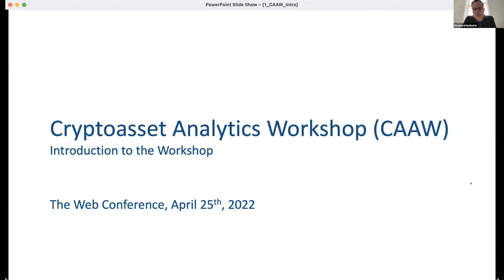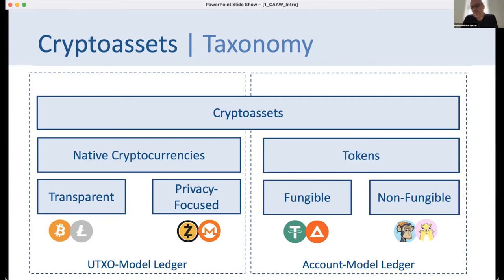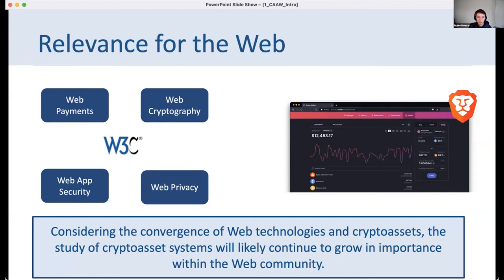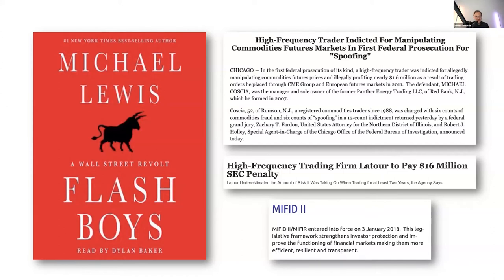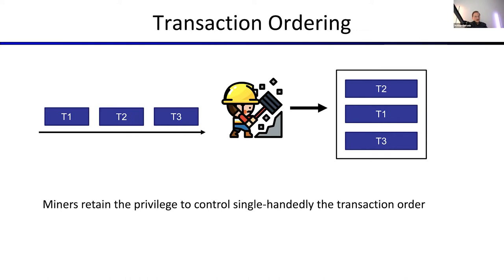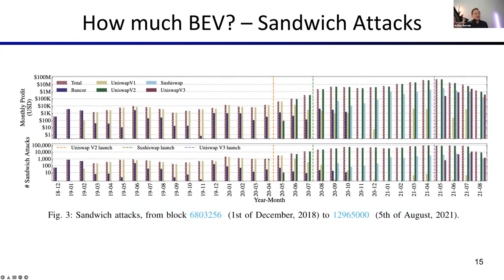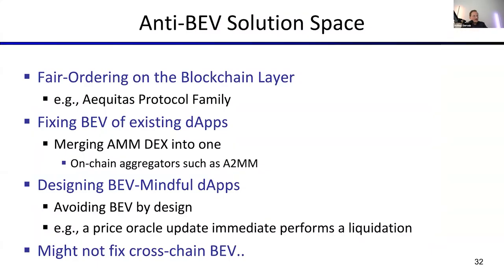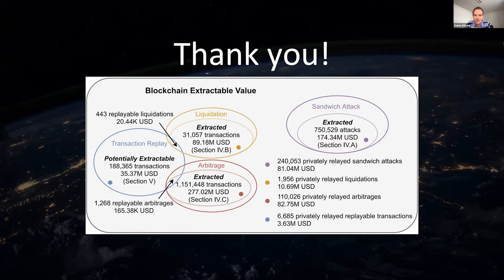W3: International Workshop on Cryptoasset Analytics Workshop (CAAW 2022)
Organizers: Friedhelm Victor, Bernhard Haslhofer, Sourav Gupta, Malte Möser, Rainer Böhme

Chapters:
00:00: Introduction & Invited Talk & Paper Presentation
- Introduction by the Workshop Organizers
- Invited Talk by Arthur Gervais: How Dark is the Forest? On Blockchain Extractable Value and High-Frequency Trading in Decentralized Finance
- Aljosha Judmayer, Nicholas Stifter, Philipp Schindler and Edgar Weippl: How much is the fork? Fast Probability and Profitability Calculation during Temporary Forks

1:38:37: Invited Talk & Paper Presentations and Wrap-up
- Invited Talk by Jiahua Xu: Yield Aggregators in DeFi
- Marcel Gregoriadis, Robert Muth and Martin Florian: Analysis of Arbitrary Content on Blockchain-Based Systems using BigQuery
- Bryan White, Aniket Mahanti and Kalpdrum Passi: Characterizing the OpenSea NFT Marketplace
- Wrap-up